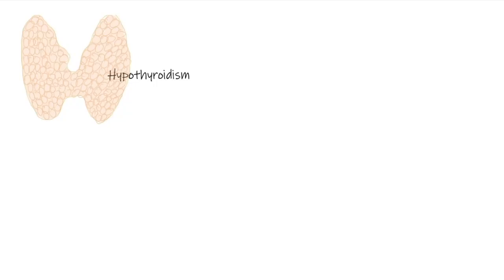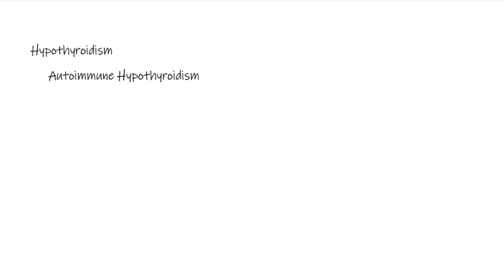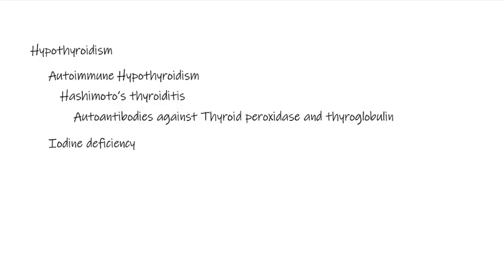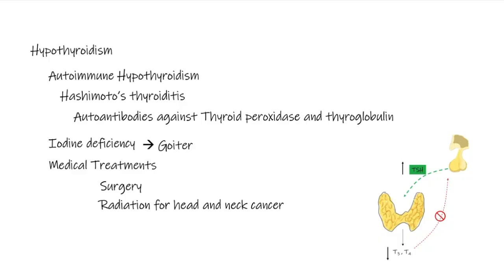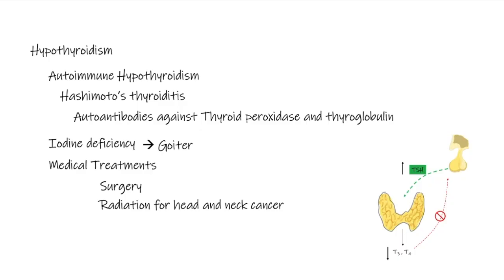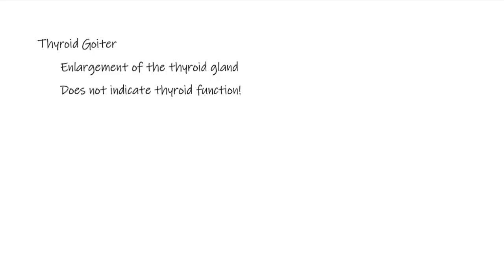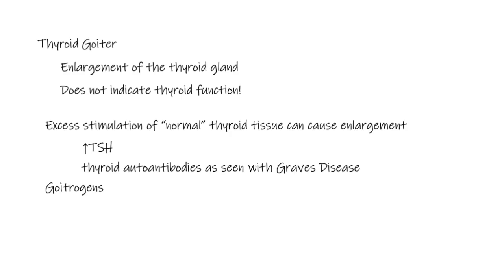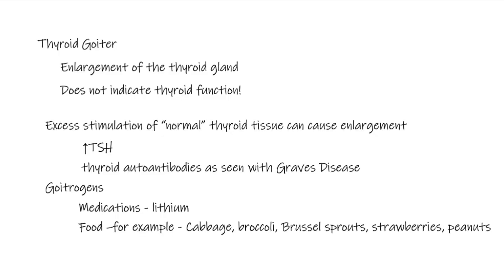Thyroid : Hypothyroidism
In this lecture, we examine the pathophysiology and clinical manifestations of hypothyroidism. We break down the systemic physiological impacts of decreased metabolic activity and evaluate the underlying etiologies, feedback mechanisms, and diagnostic considerations.

Key Topics Covered:
Hypothyroidism Signs & Symptoms: Overview of decreased metabolic rate, cooler skin, weight gain, bradycardia, hypo-reflexia, fatigue, and constipation.

Autoimmune Etiologies: Examination of Hashimoto's thyroiditis, autoantibodies, complement fixation, and progressive destruction of thyroid tissue.

Alternative Causes & Ablation: Discussion of iodine deficiency, surgical thyroid removal, and radiation therapy causing glandular atrophy.

Lab Analysis & Feedback Loops: Evaluating the loss of negative feedback on TSH, elevated TSH levels, and the distinct clinical meaning of goiters.